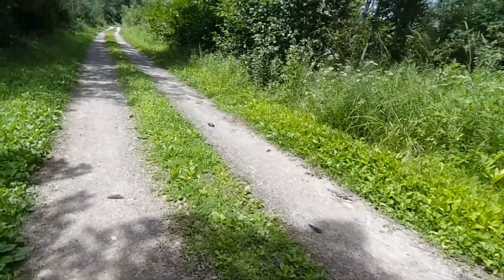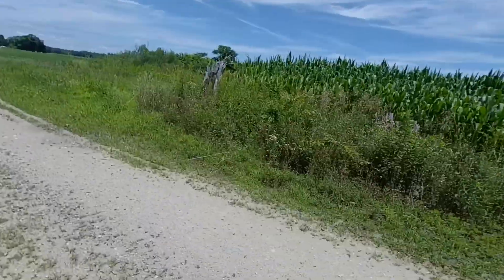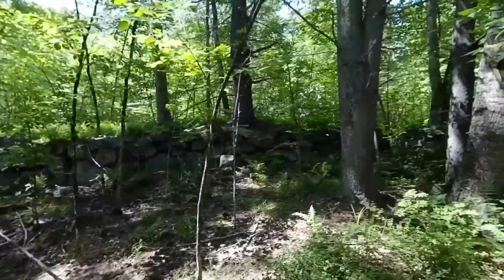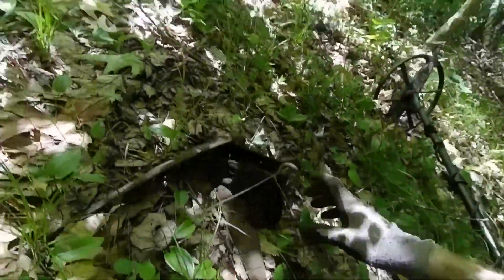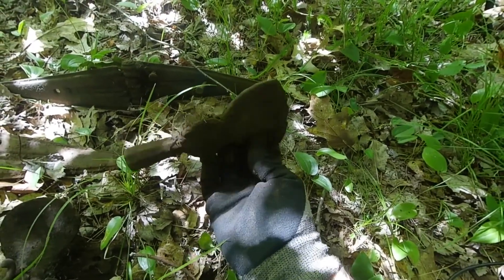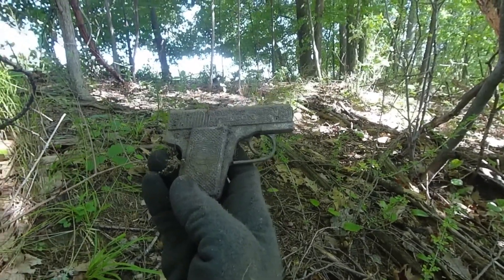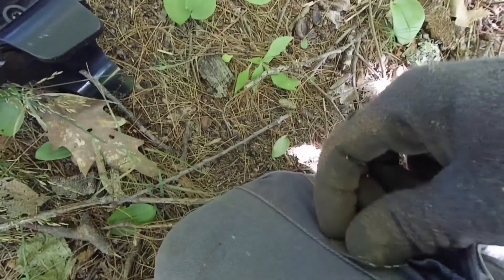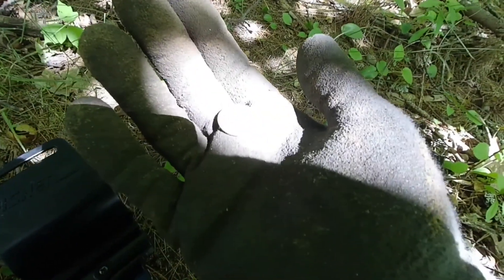Barn Along The River. Some Interesting Finds!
Exploring an old barn foundation. Metal detecting along the river. Some interesting finds!